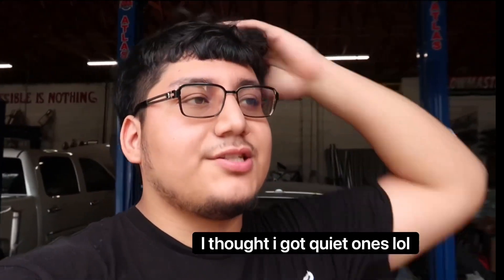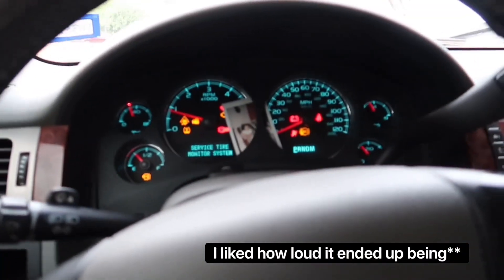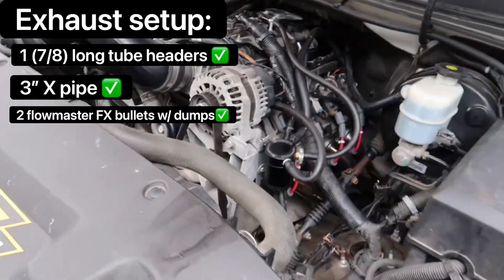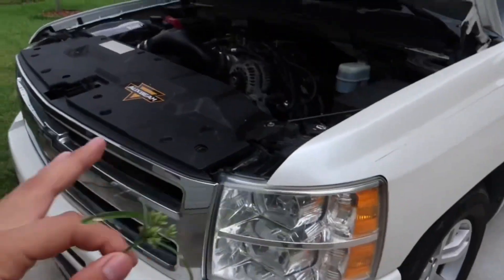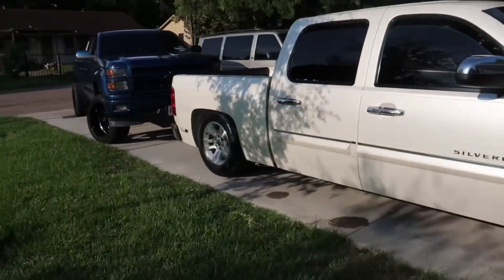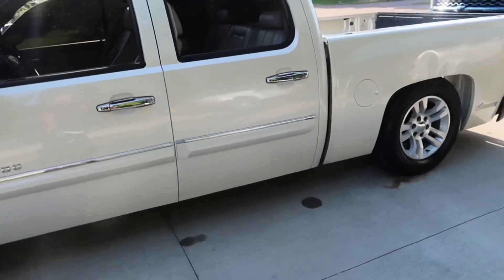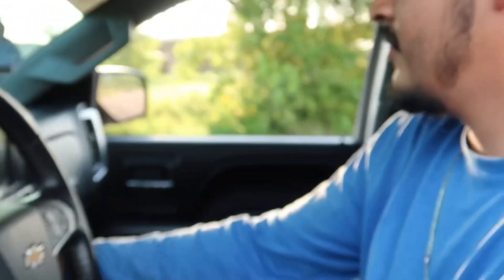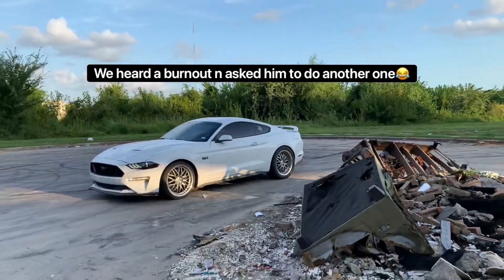TrueDual Exhaust setup on my truck! (5.3 with headers)